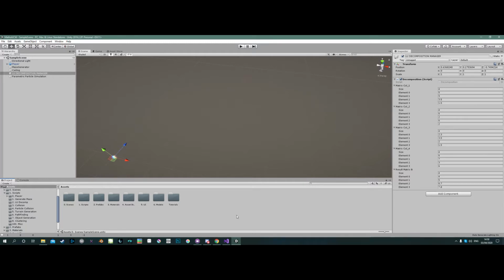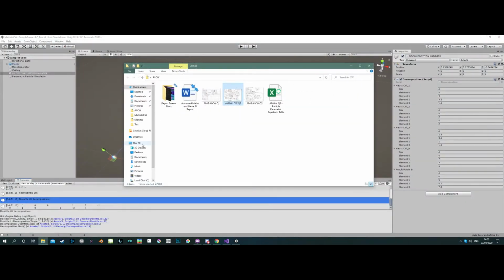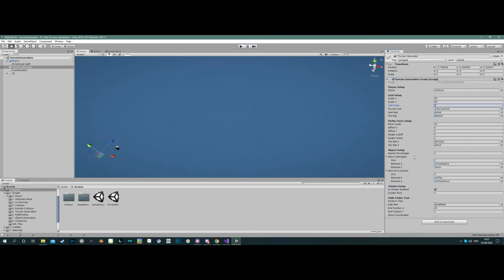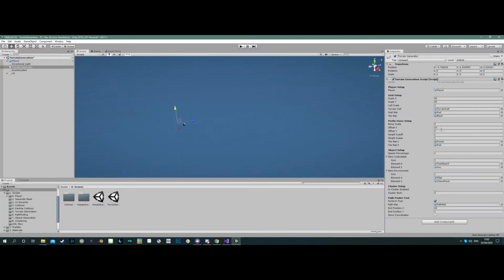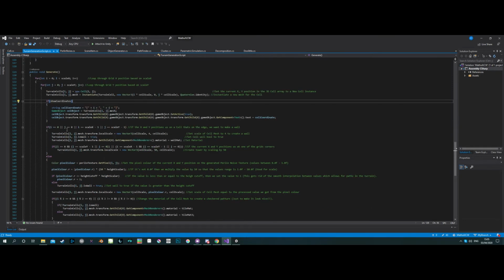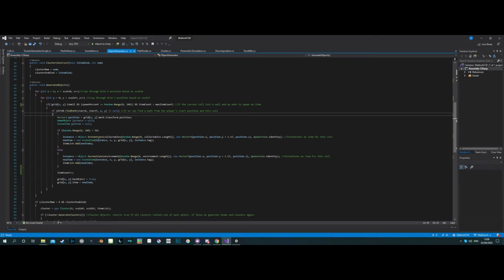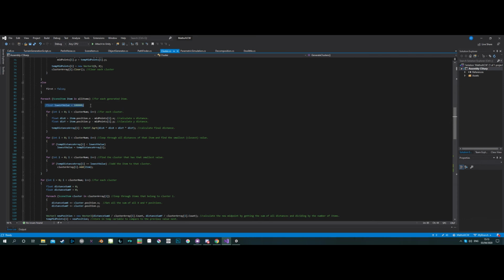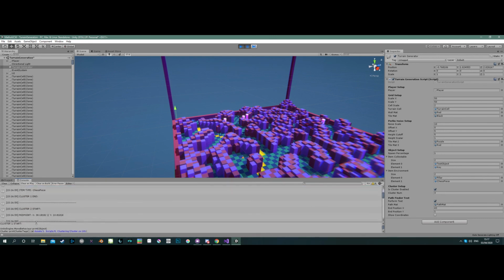Advanced Maths & AI CW Video - w1635359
Q1 - Q3: 0:00 - 6:25
Q4: 6:30 - 12:40
Q4 Clustering: 26:45 - 27:45
Q4 Code: 12:40 - 26:40